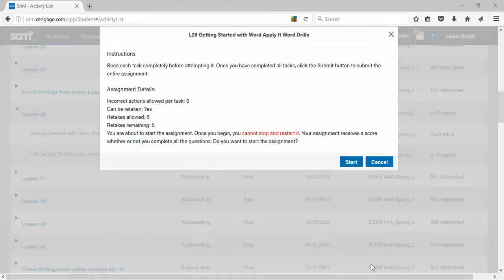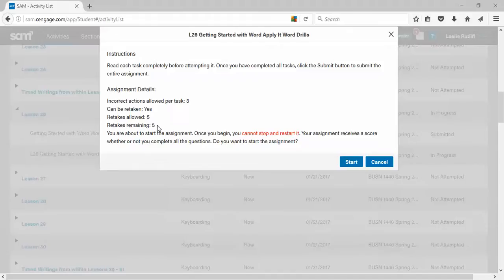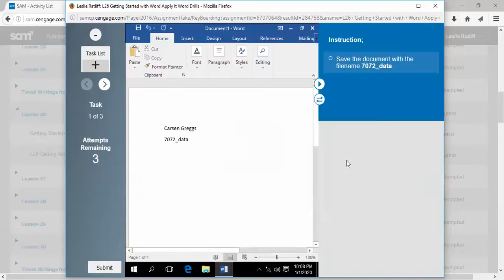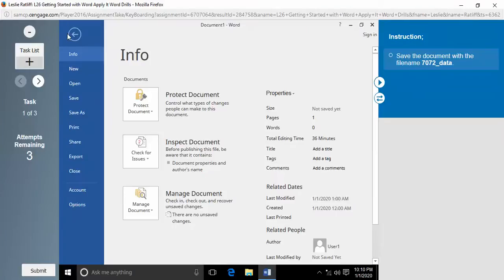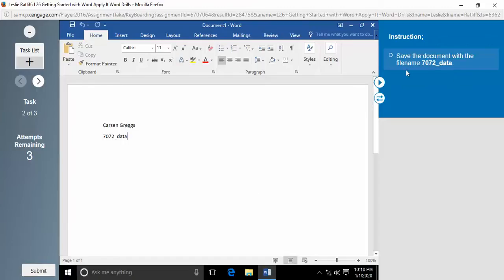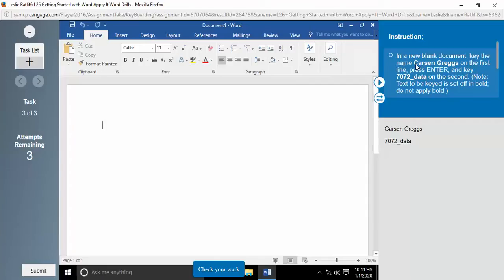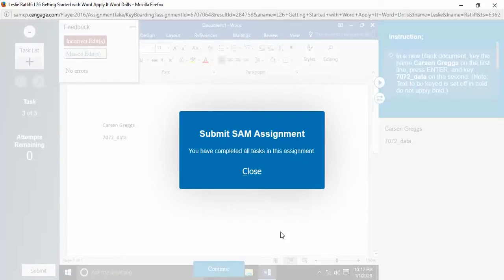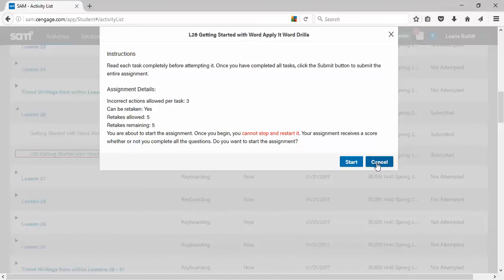09 26-d1 Apply It exercise, 7 minutes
Working through the Lesson 26 Apply It exercise.